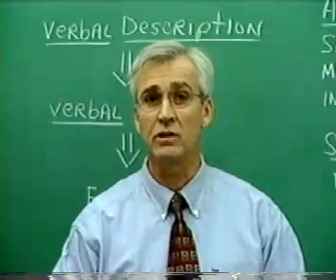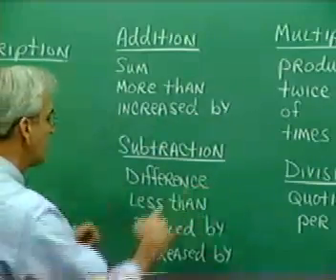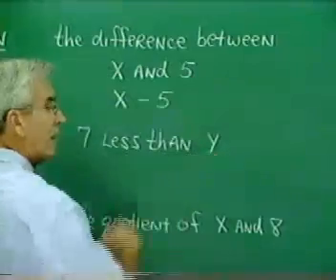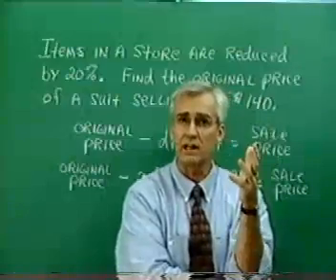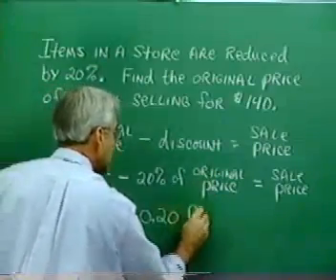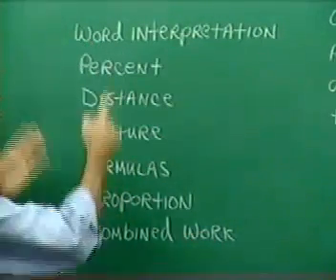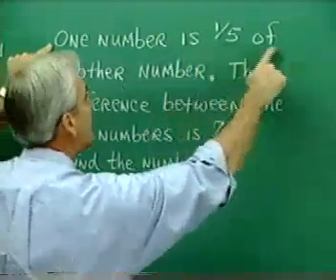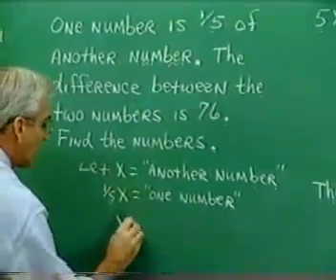1 2 1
math-kfupm 3